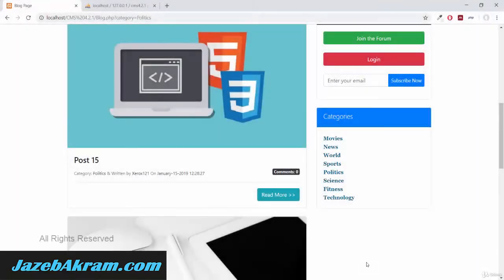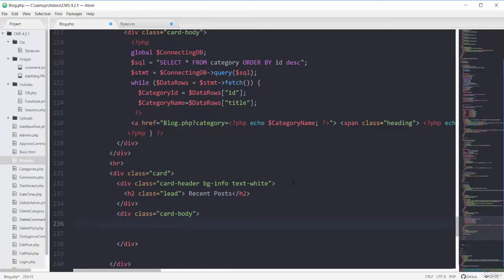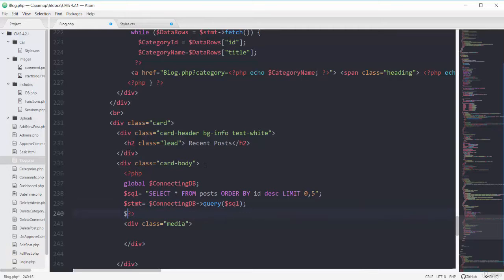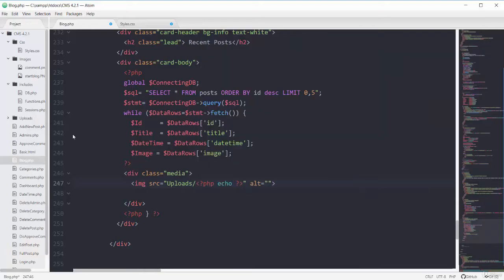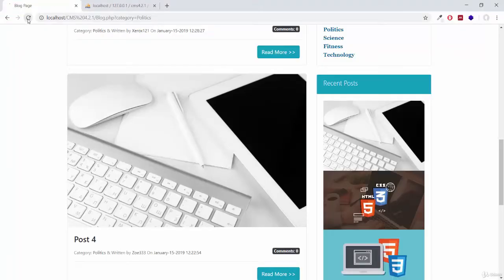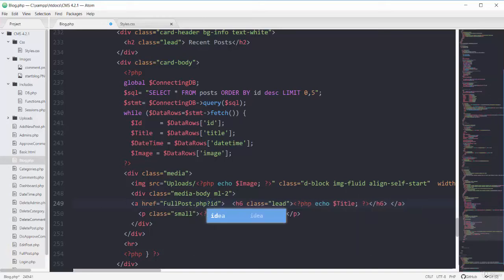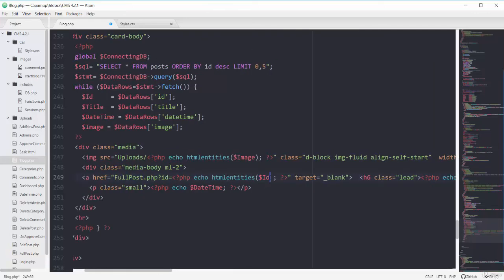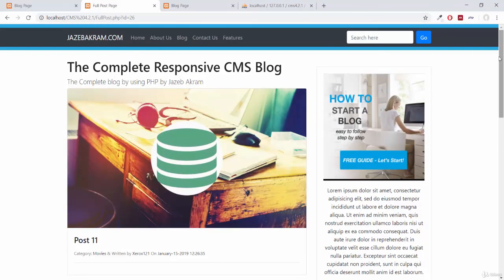How we can Showing Recent Posts in Side Area lesson#130 Learn Your Self XP#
Lets in my channel  '' LEARN YOUR SELF'' every subjects of education of all classes like English, Mathematics, Science Subjects and economics education etc. you need not worry about in these subjects. Every subject is explained in simple method.How we can Showing Recent Posts in Side Area